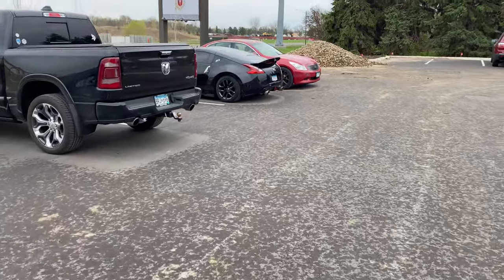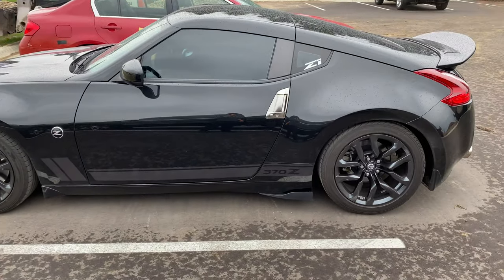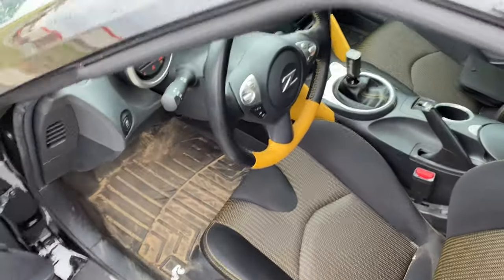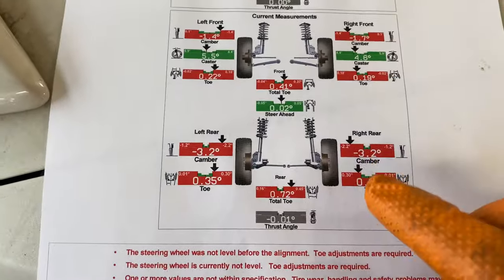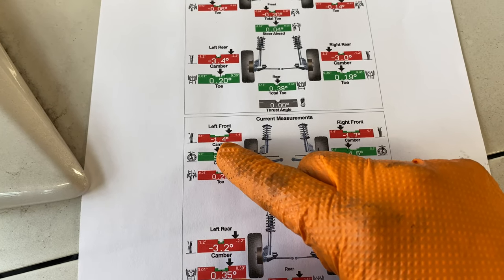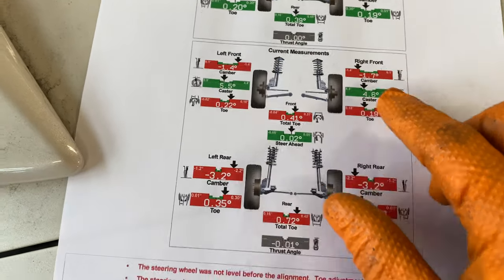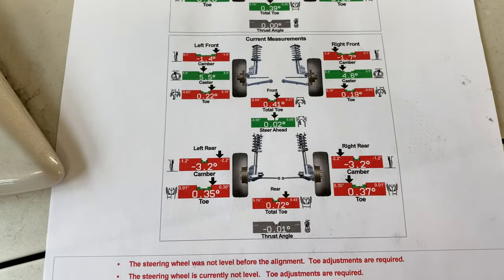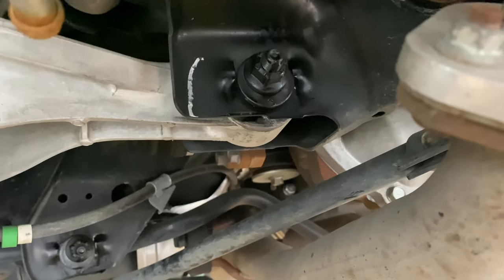370Z Slammed TRACK Alignment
In this video, I aligne a lowered 370 Z on Swift lowering springs and set it up for spirited track driving. Alignment is one of the most important factors when bringing your car to the track.